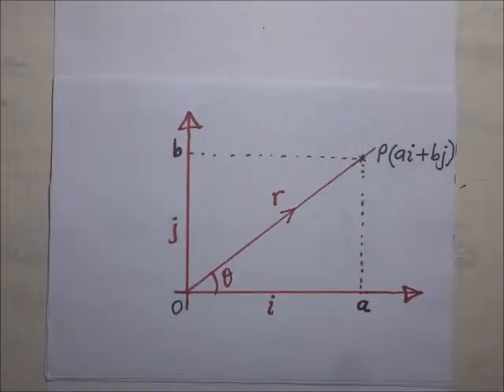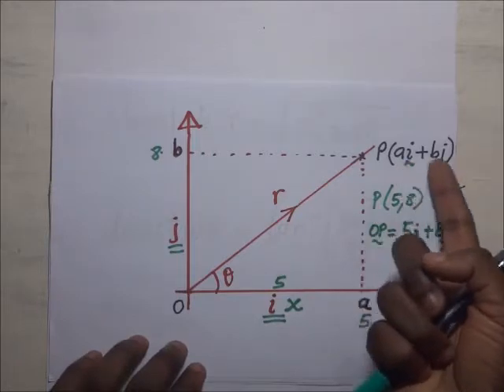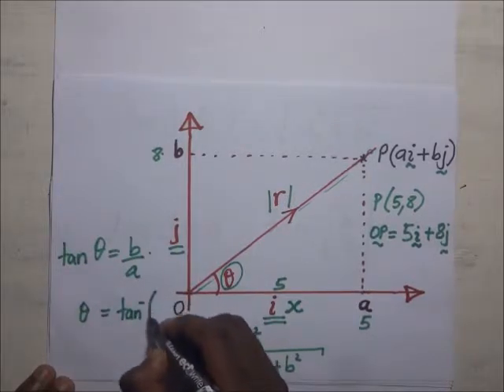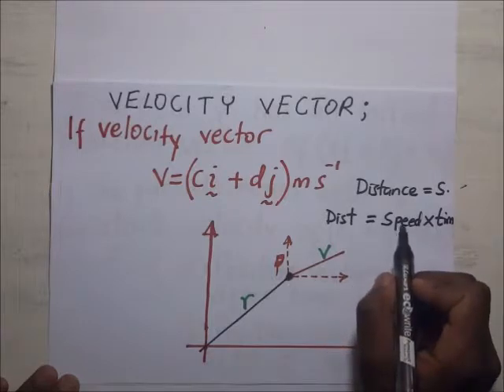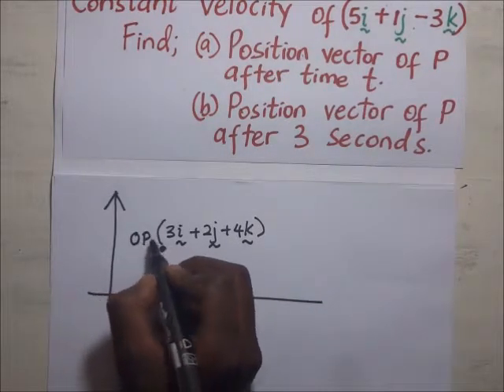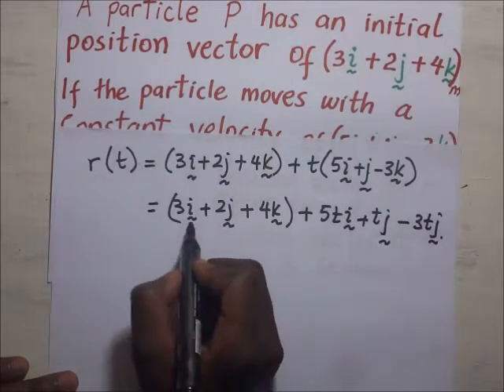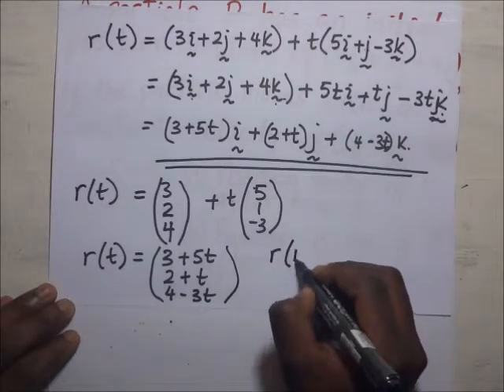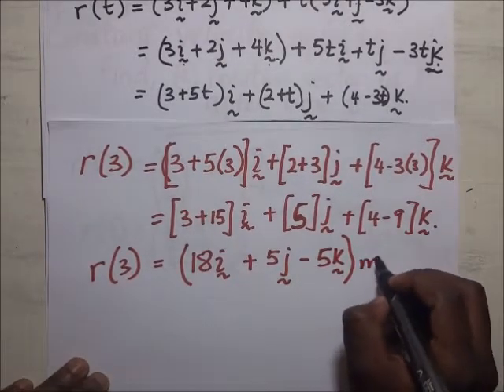Position vector using the i - j Notation by Kisembo Academy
Position vector using the i - j Notation by Kisembo Academy. learn how to find the positionvector using the i j notation